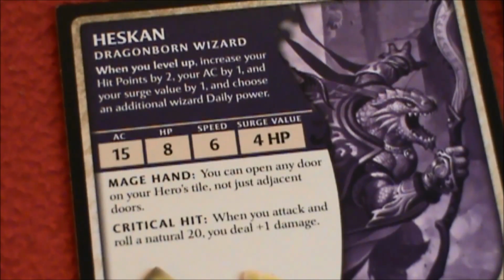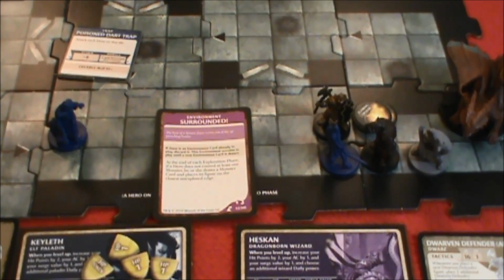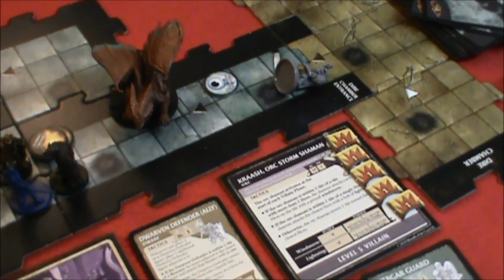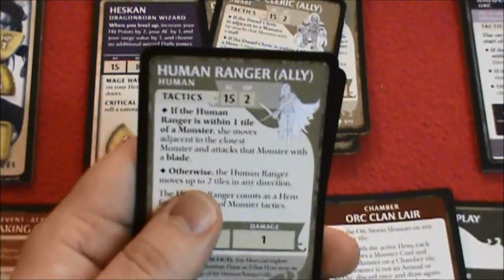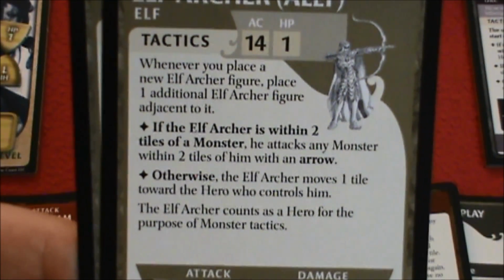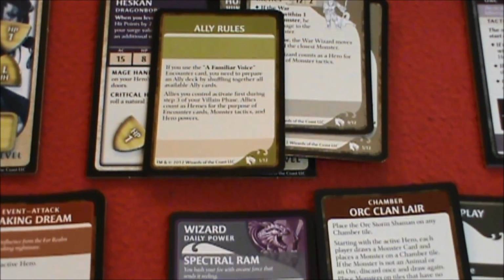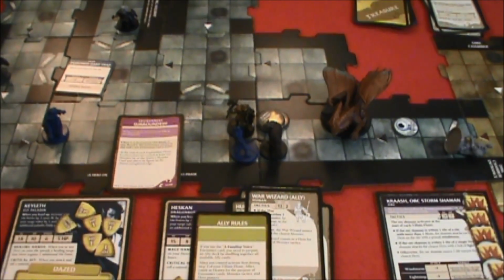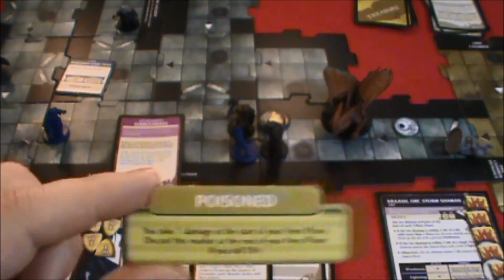BBG - WoA DC (Chamber P11)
Robert dusts off Wrath of Ashardalon and combines it with his cards from Dungeon Command to play Adventure 4: The Mysterious Chamber.